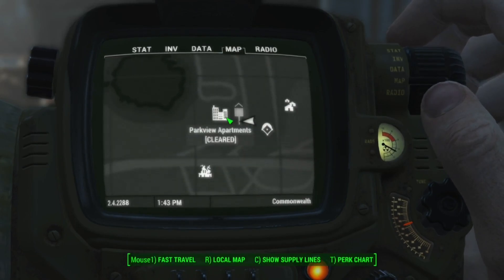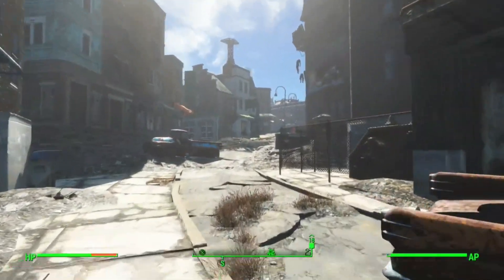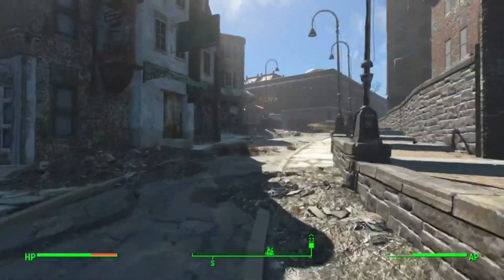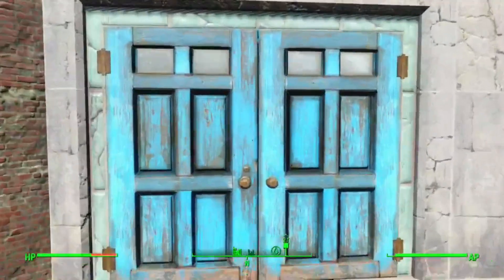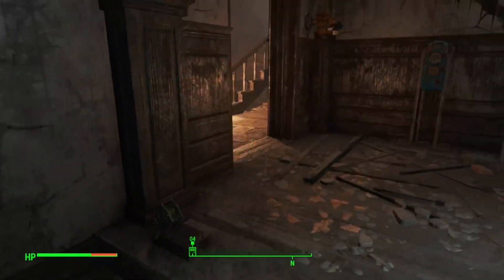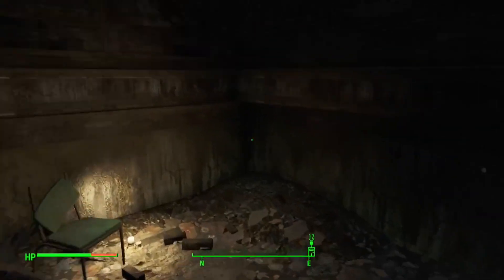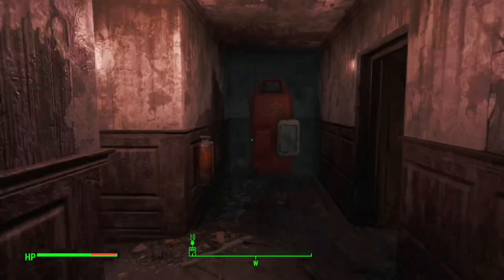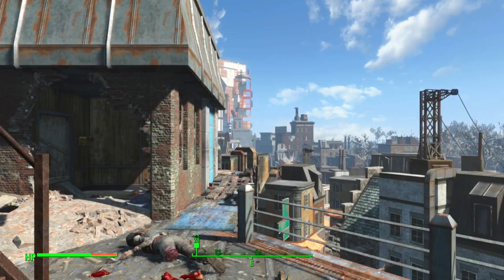MILA Parkview Apartments (Weathervane) - Fallout 4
In this video I will show you where to place the MILA in Parkview Apartments in Fallout 4.

Enjoy the video? Share it with a friend

Thank you for taking the time to read through the description!